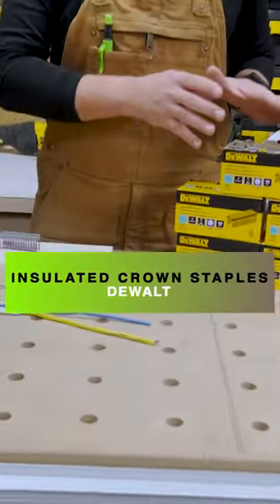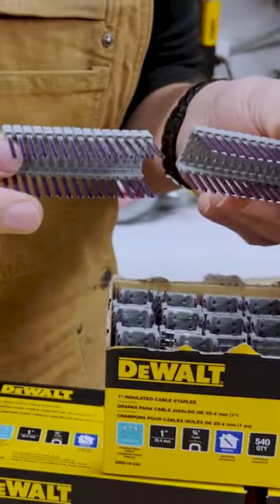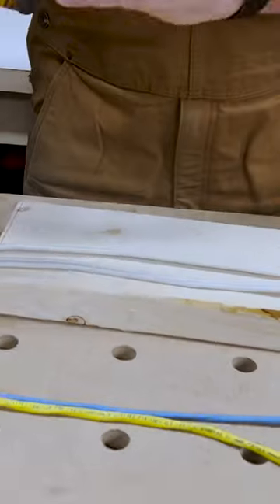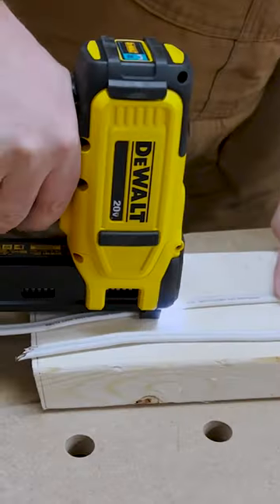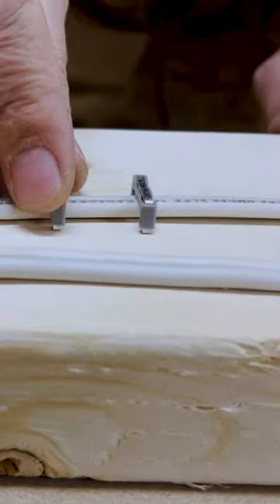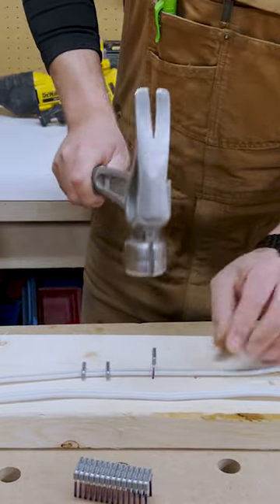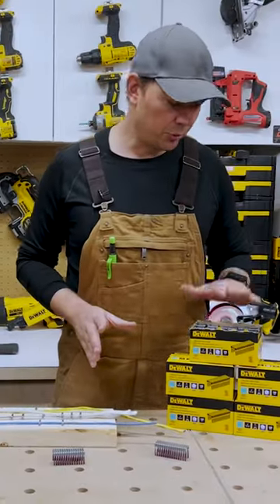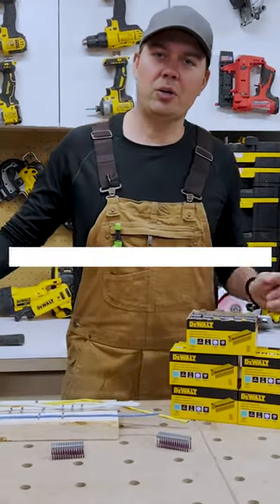gotta have these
Quick review of Dewalt Insulated Crown Staples 25mm x 19mm
Check it out on Amazon

GOTTA HOME RENO QUESTION?